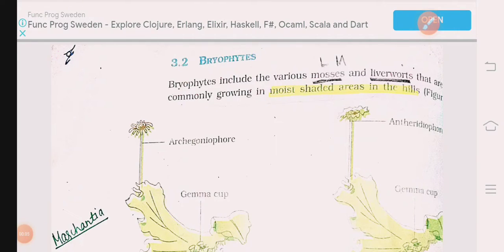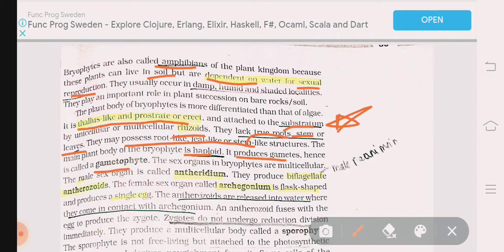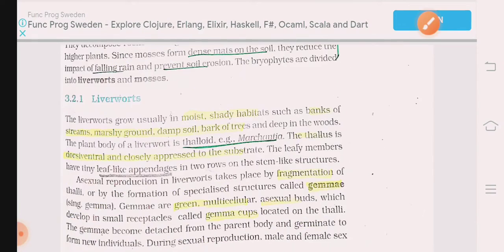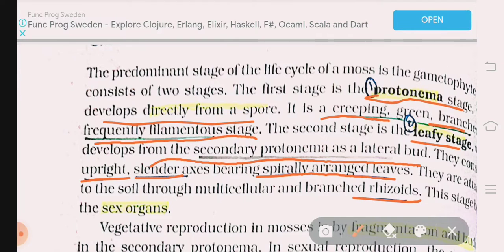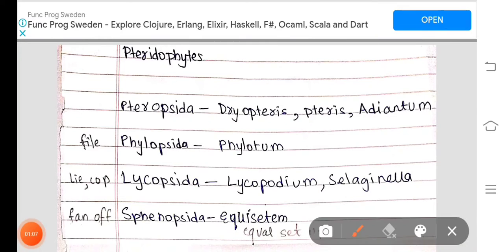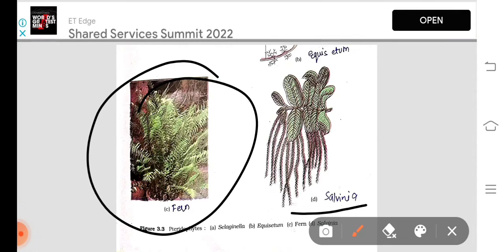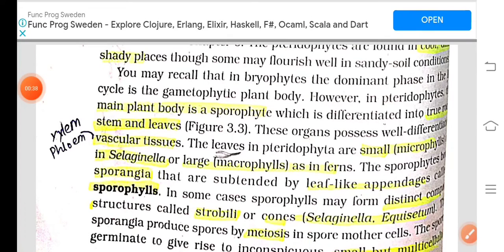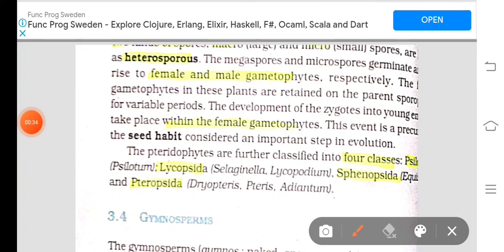class 11 biology plant kingdom part 2 bryophytes and pteridophytes just in 15mins